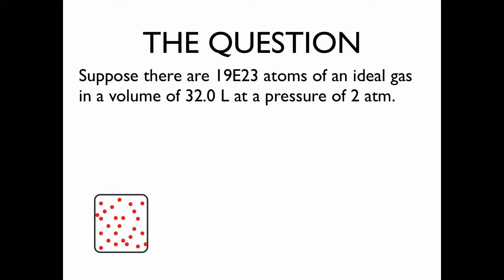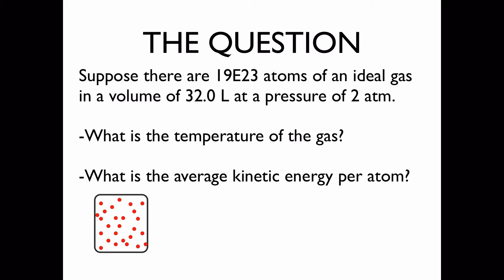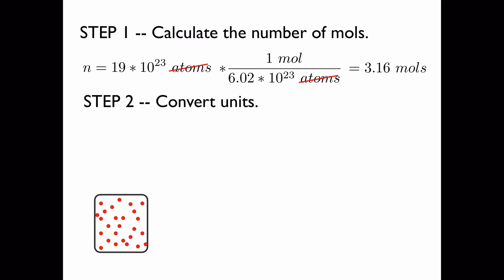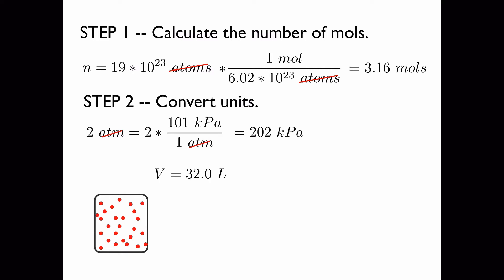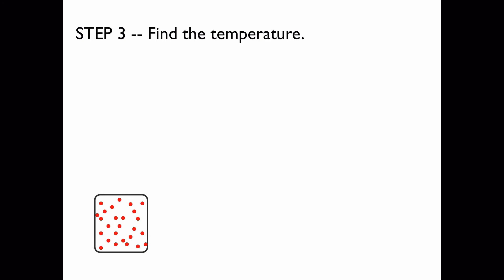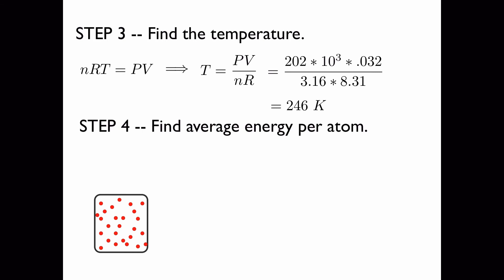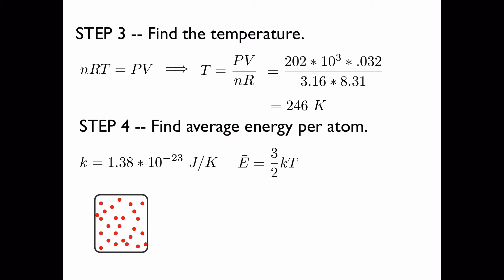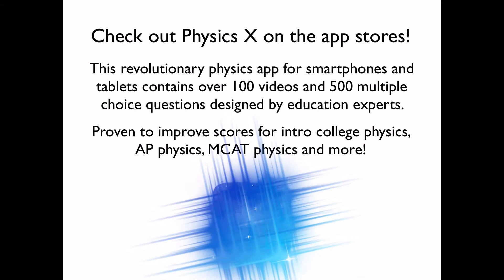Ideal Gas Law HD -- College, AP, MCAT Physics